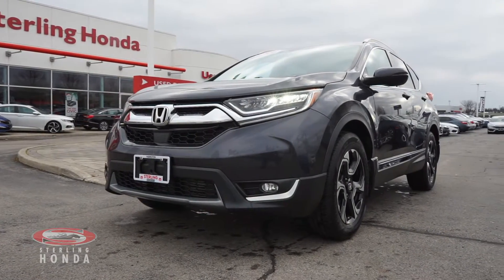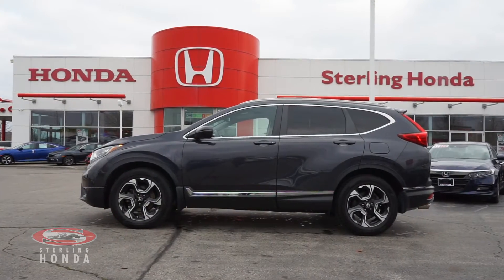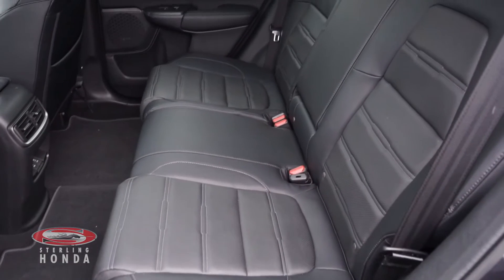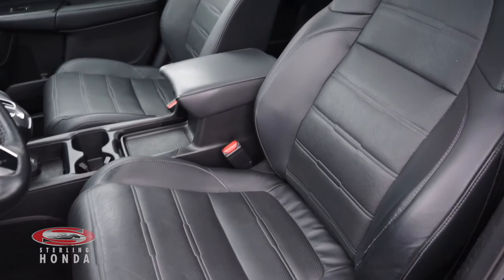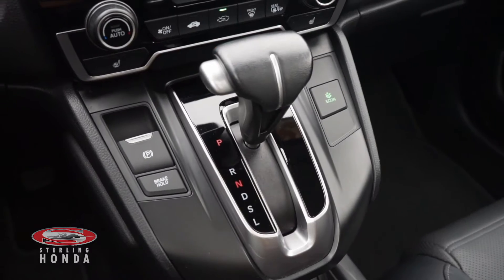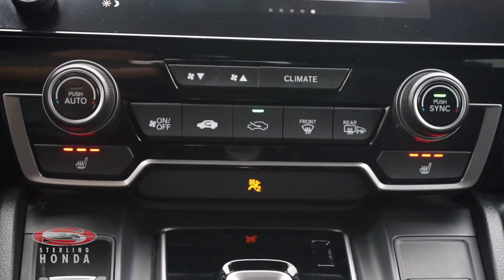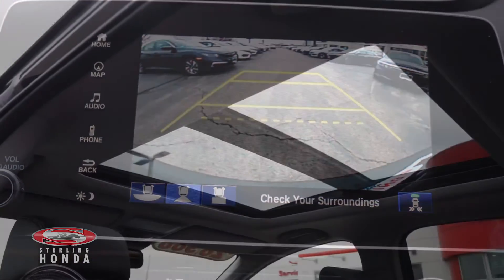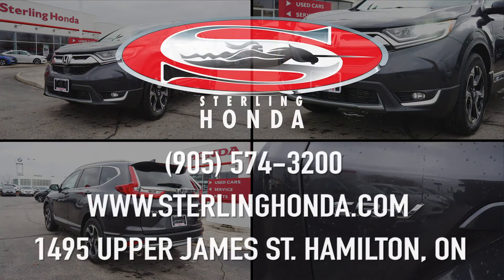**SOLD** 2017 Honda CR-V Touring: Features & Walk-around (Sterling Honda)